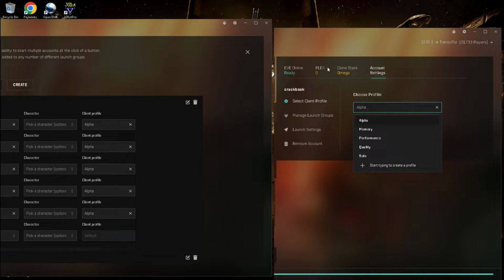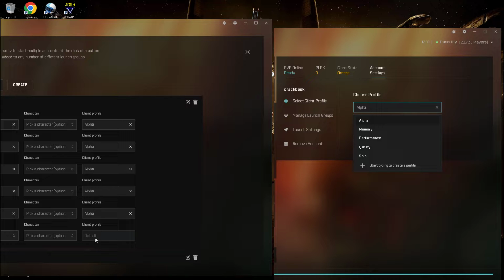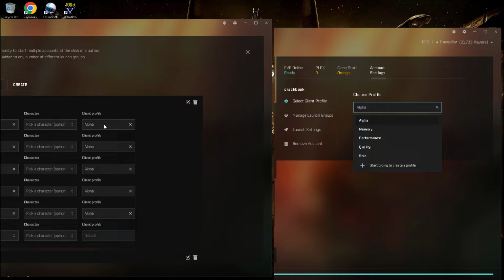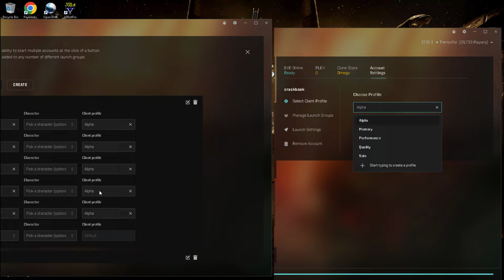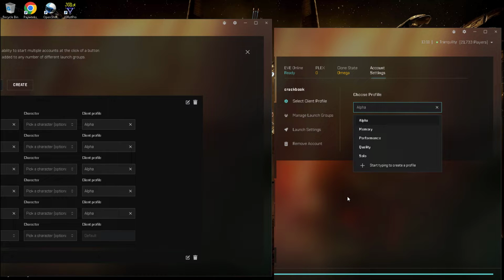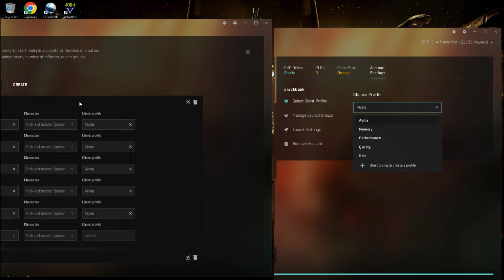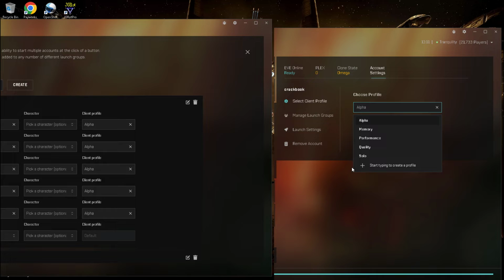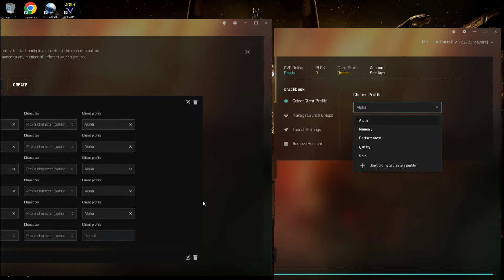Eve Online's New Launcher Foibles (bad news and good news)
protip: The "default" choice for "client profile" isn't 'default' (it's just ccp's name for the one profile they give you initially) ... so choosing "default" in launch settings won't point the launcher to the "client profile" you chose in "account settings"

problem:  you accidentally chose a different "client profile" between launch group manager and individual account settings.
solution: you need to figure out which "client profile" you customized all the UI elements from default, and then adjust either your individual account setting's "client profile" or the "launch settings'" "client profile" to match the one you had changed ingame.